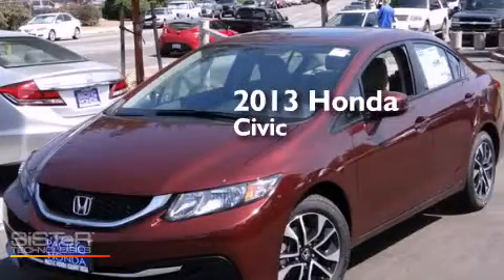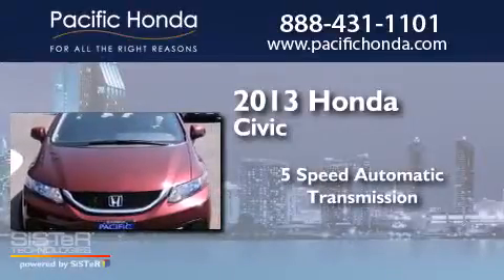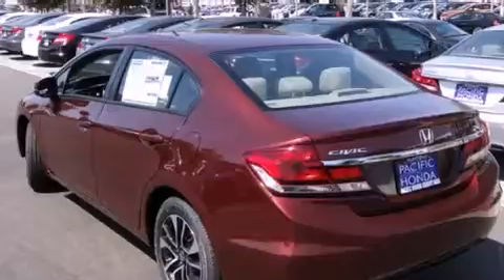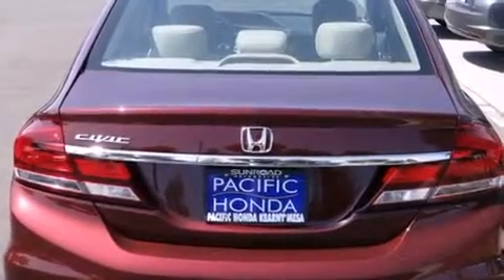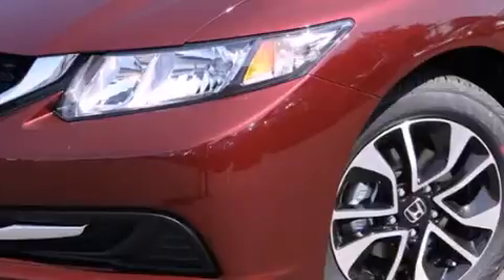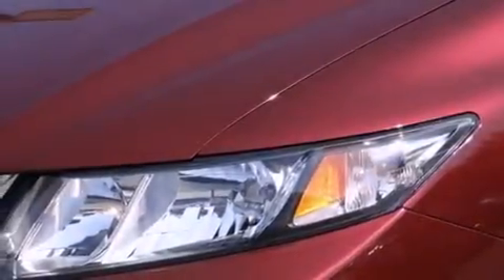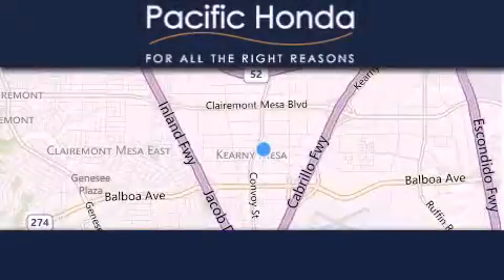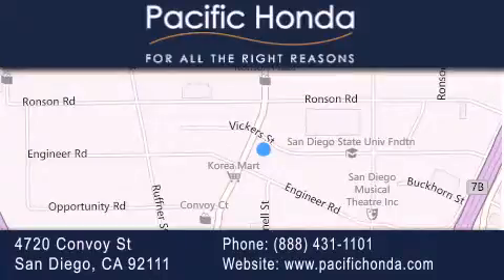2013 Honda Civic San Diego CA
We have been honored to serve the San Diego CA area , we promise that your experience at our dealership will exceed your expectations ! Year : 2013 Make : Honda Model : Civic Engine : 1.8L 4 cyls Trans . : Automatic 5-Speed Exterior : Crimson Pearl Miles : 10 Stock : 133722 Pacific Honda 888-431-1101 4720 Convoy Street San Diego , CA 92111